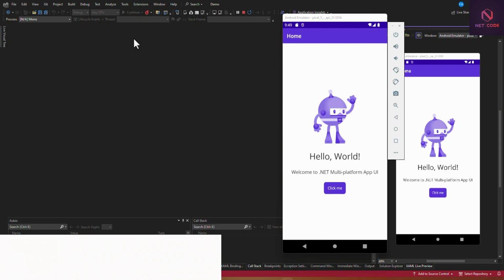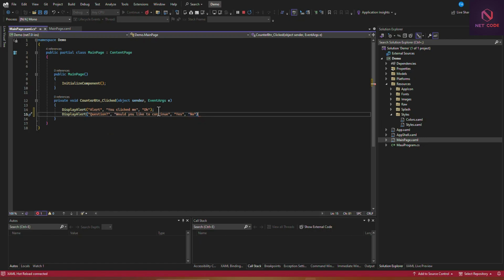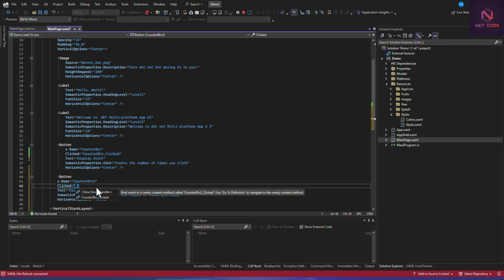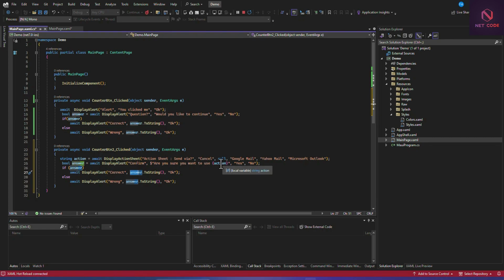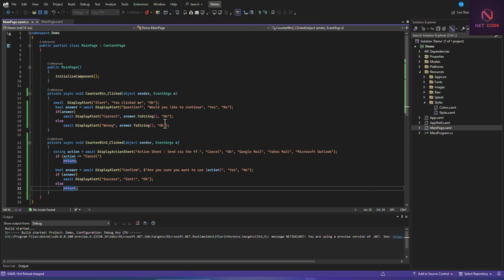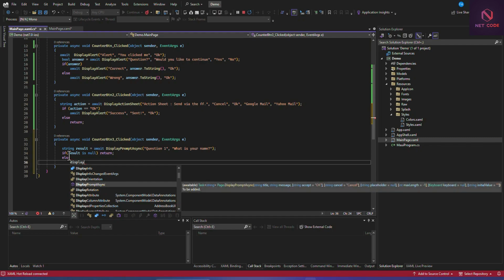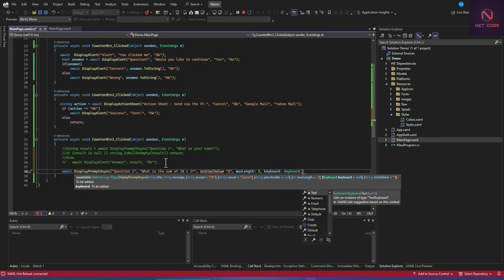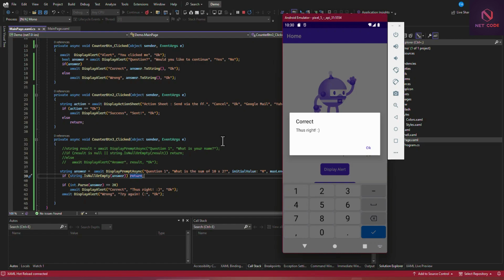.NET Maui Apps | How to use Display Alert, Display ActionSheet and Display PromptAsync in MAUI apps.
Hello everyone, welcome, in this video, I will facilitate on how to use display Alert, Display Action Sheet and Display Prompt Async in MAUI applications.

| Using Popups -DisplayAlert, DisplayActionSheet and DisplayPromptAsync in MAUI apps.
| Style Mobile and Desktops applications using XAML In NET MAUI.
| How to use Font Awesome Icons in NET MAUI Mobile and Desktop applications.
| Adding App Icon to .NET MAUI Project.
| Enhance Mobile App with Swipe View to make it user friendly.
| Right to Left Flow Direction In .NET MAUI Applications.
| Implementing Lottie Animation In .NET MAUI Applications.
| Add Splash Screen Image to .NET MAUI project.